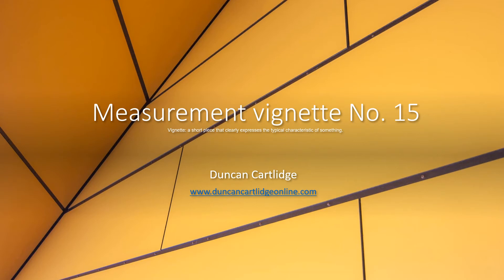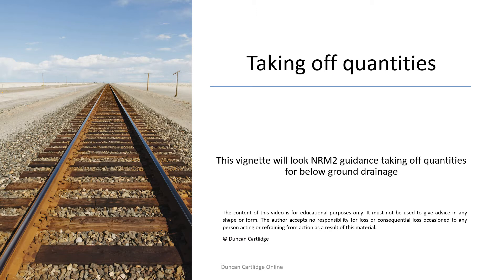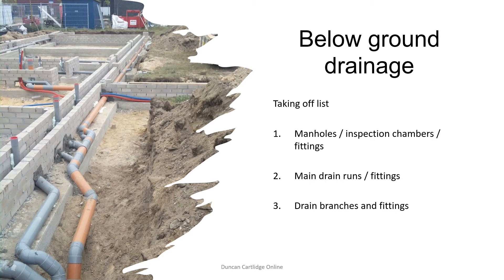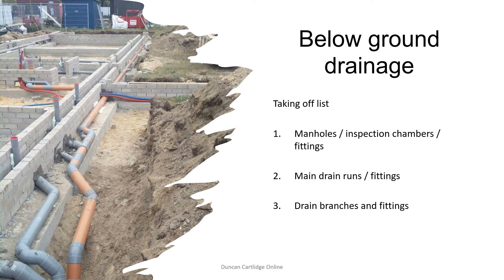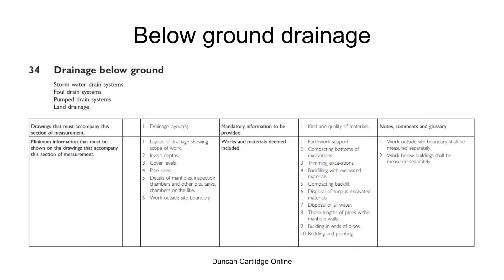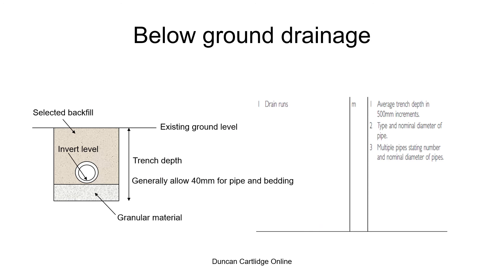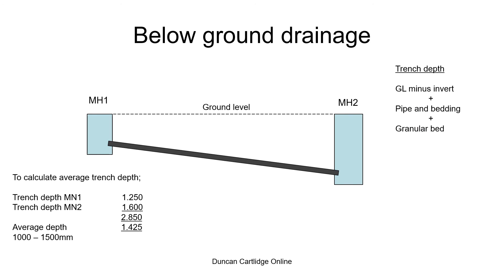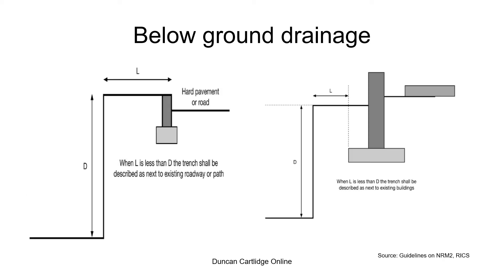Taking off quantities vignette No 15. Taking off quantities for drainage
Taking off quantities for drainage using NRM2 measurement rules for bills of quantities and schedules of rates. NRM2 gives quantity surveyors the rules to measure and describe drainage and other work sections.